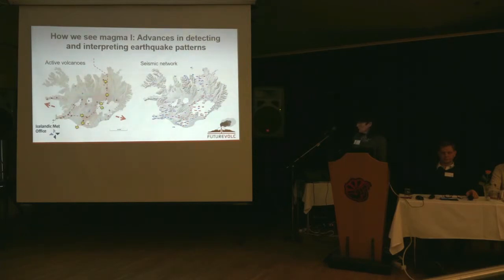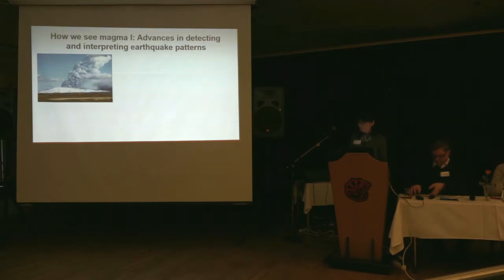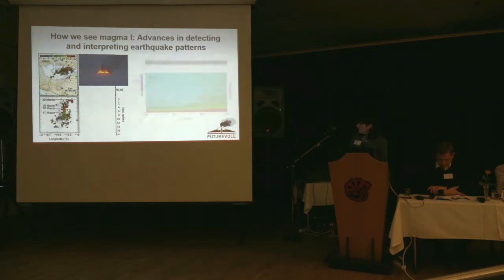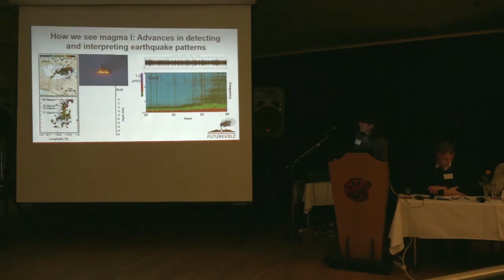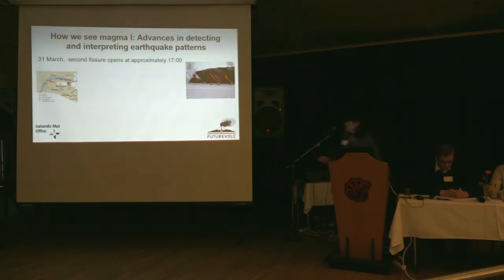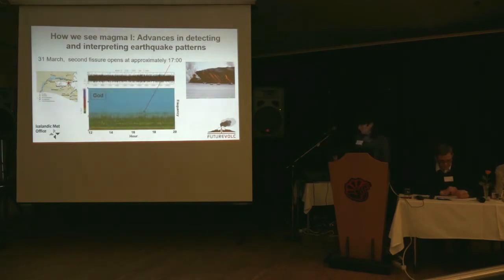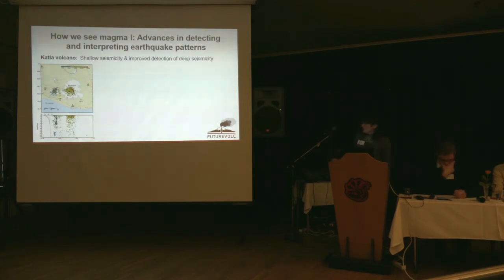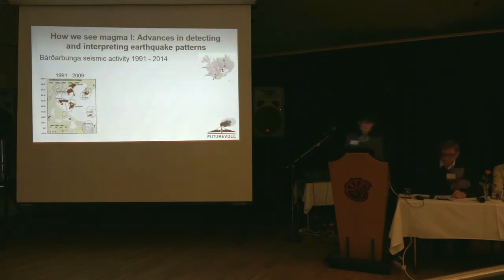FUTUREVOLC: Introduction - Kristín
The aim of the workshop is to demonstrate how the FUTUREVOLC project (futurevolc.hi.is) and related activities have contributed to advances in volcano monitoring and research, as well as dissemination of information on volcanic hazards and eruptions.

The workshop is aimed at various stakeholders of the project, focusing on nonscientific audience. The workshop will include a series of talks and time for discussions, followed by brainstorming in groups on selected topics relevant to the FUTUREVOLC project and its follow-up actions.